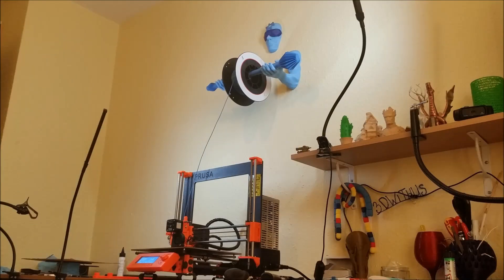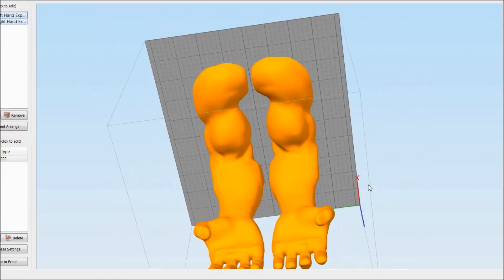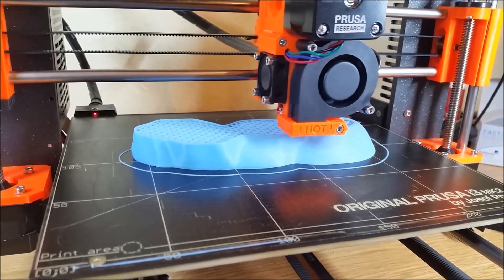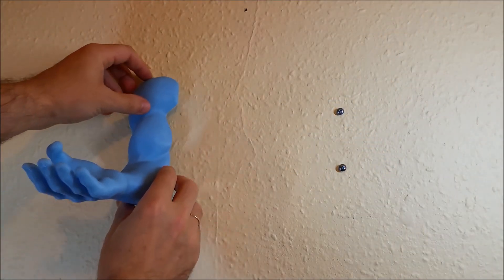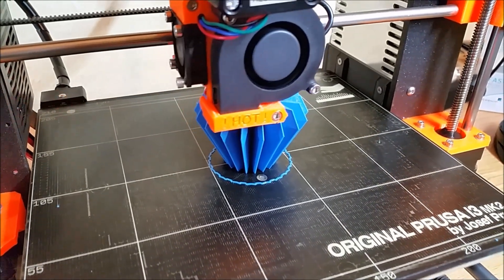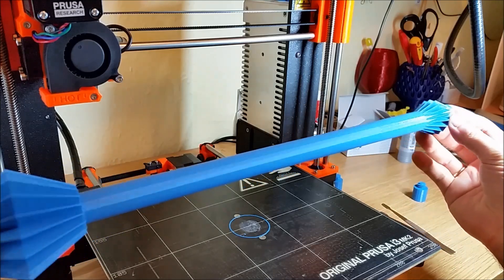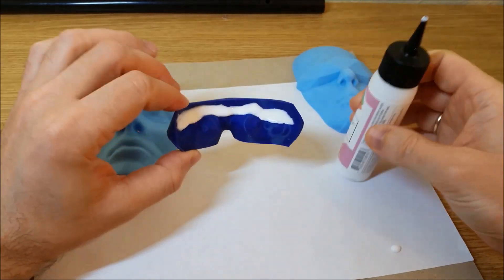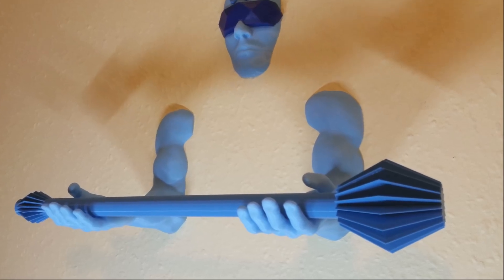3D Printing Guardian - Wall Mounted Spool Holder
Disguised as a wall-mounted spool holder 3D Printing Guardian watches over the whole 3D printing process. He immediately made our lives easier as now we can replace a spool in seconds. It is especially handy when changing filament for multicolor 3D printing. The idea was to design something functional but with an interesting theme to it. That’s how 3DPG was born. (Edited Subtitles CC available)

Please see our blog to learn how we used Meshmixer and Tinkercad to design this model (STL files):

Join Us!
Create With Us - Write With Us - 3D With Us